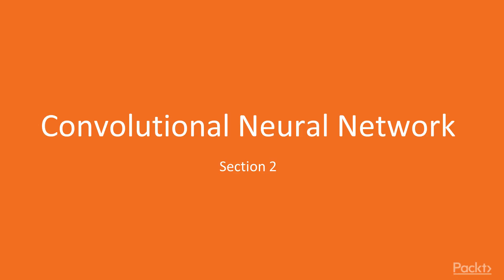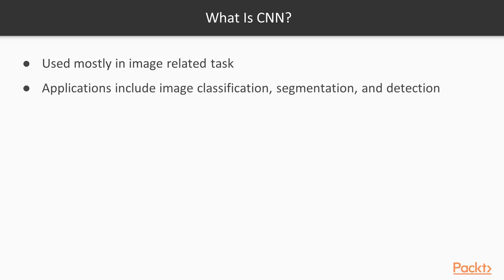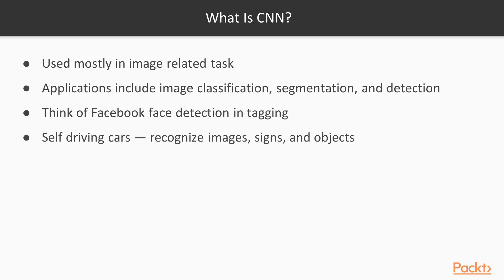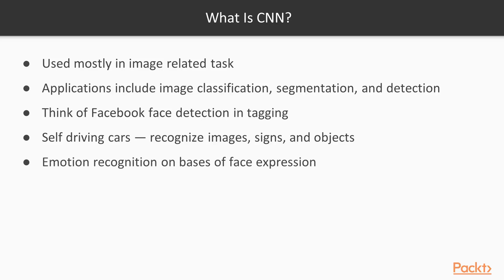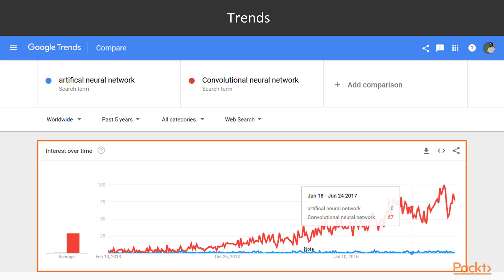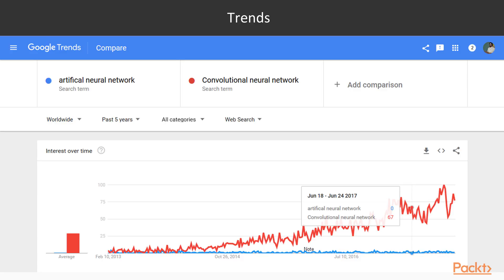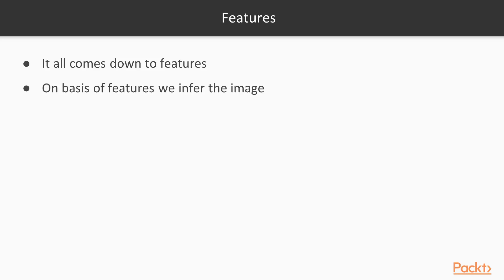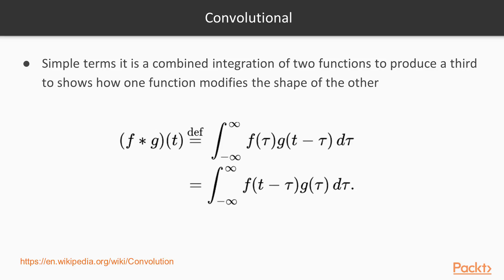Deep Learning Projects with PyTorch : Understanding Convolutional Neural Network | packtpub.com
This video tutorial has been taken from Deep Learning Projects with PyTorch. You can learn more and buy the full video course